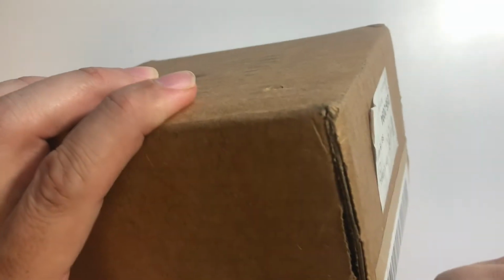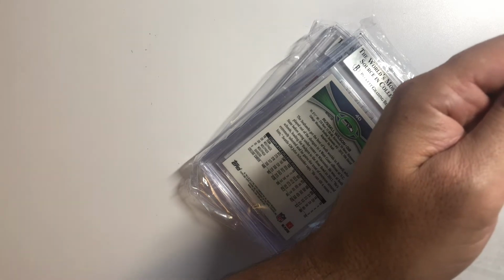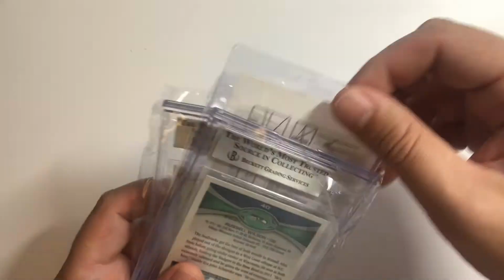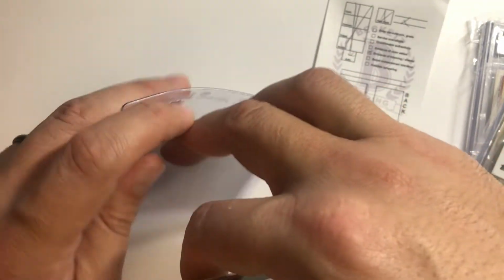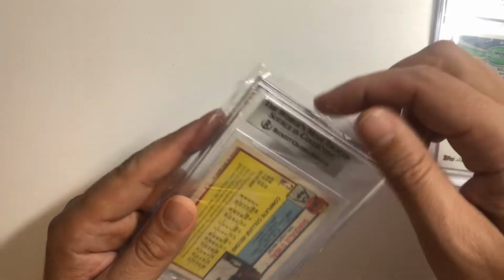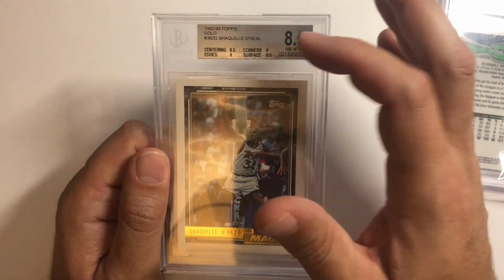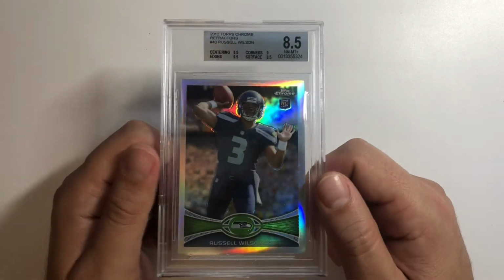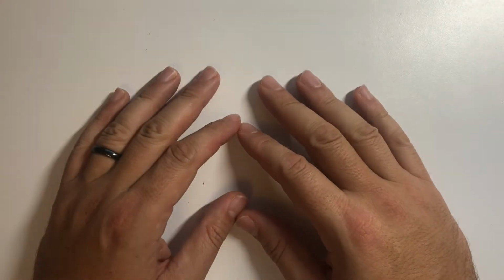Sports Cards Collecting Volume 98 "Three Card BGS Return"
A quick video recap of a three card return I recently got back from BGS.